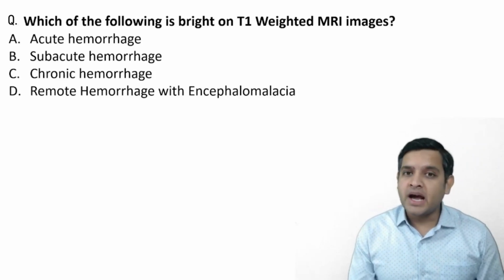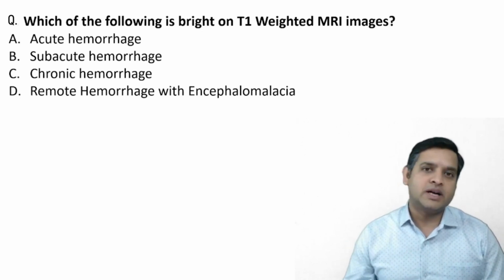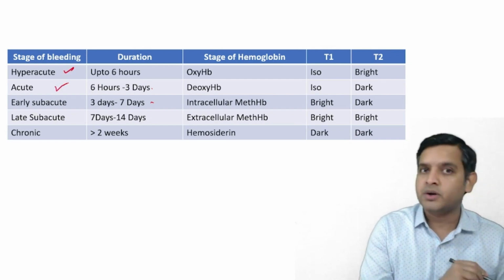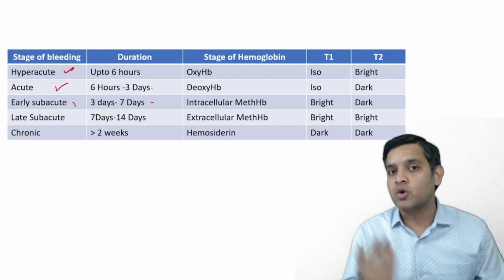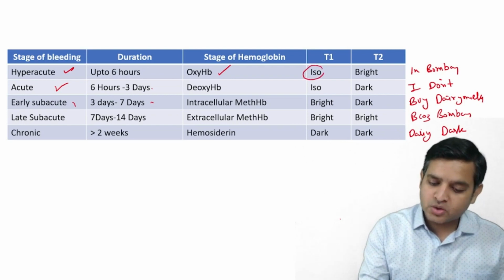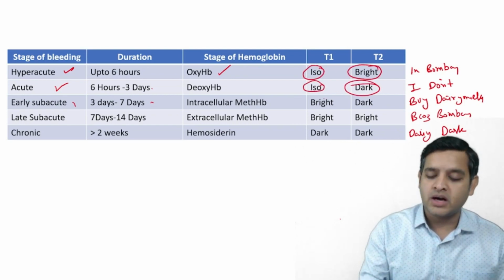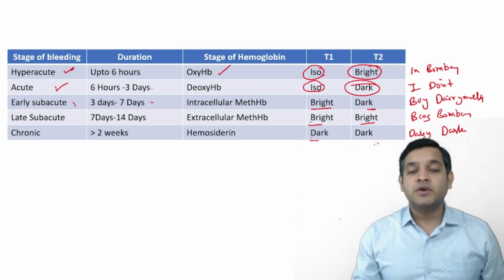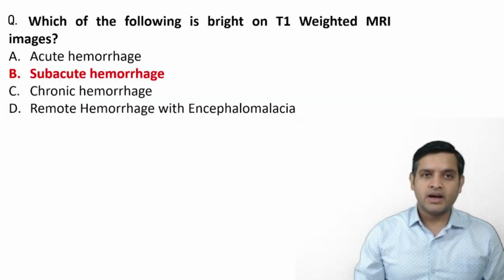ONE DAY ONE QUESTION BY Dr.RajatJain PART 3